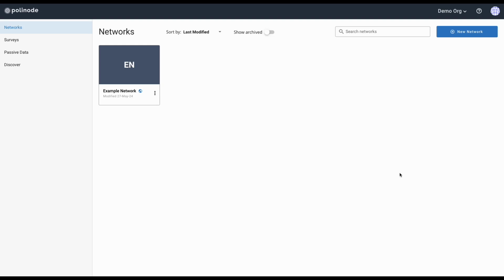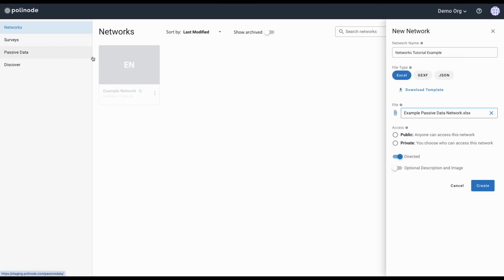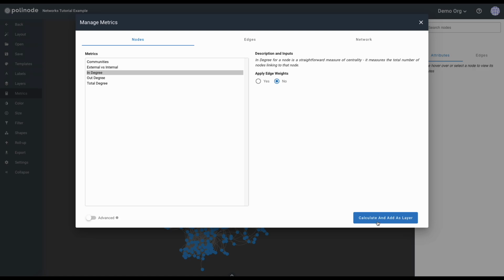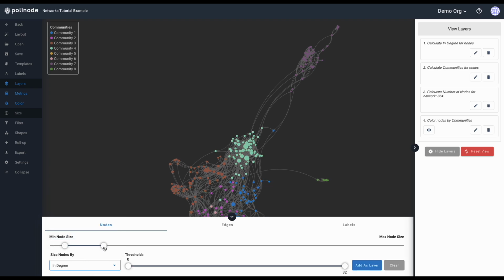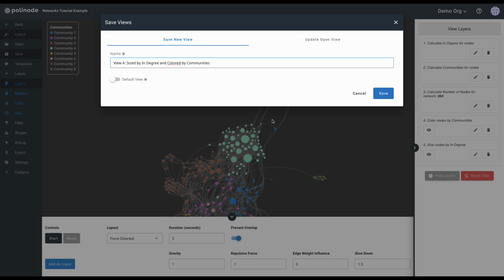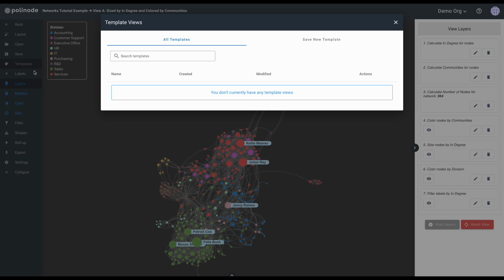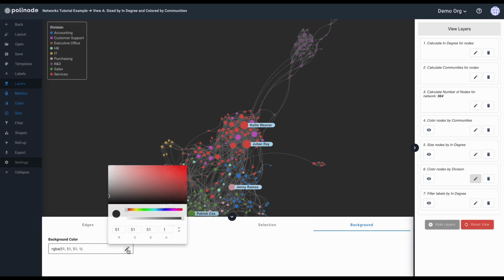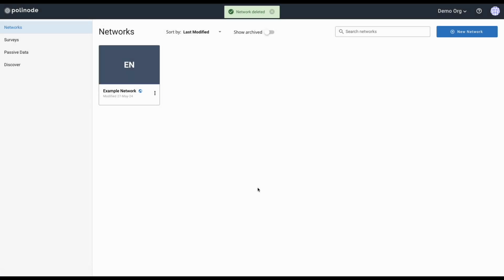Polinode Networks Tutorial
A detailed walkthrough and tutorial of Polinode's network analysis functionality.